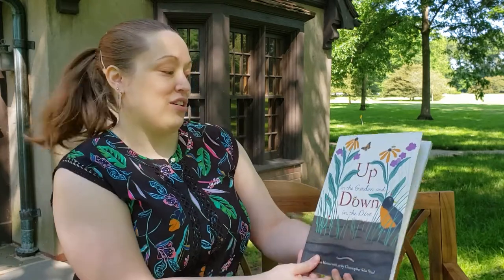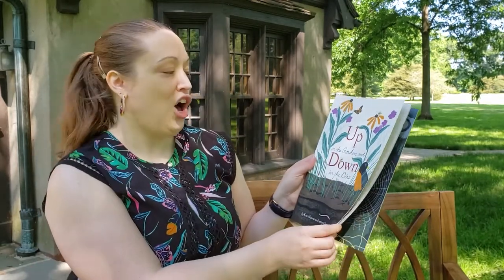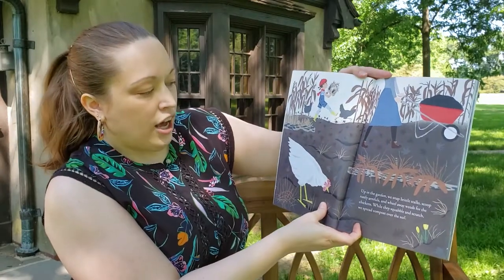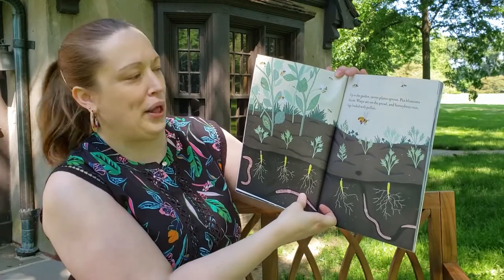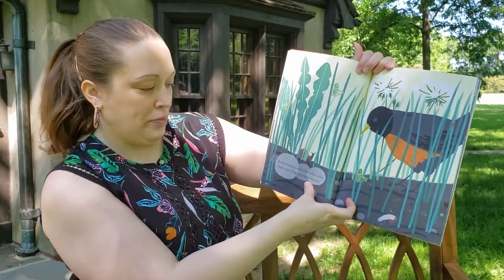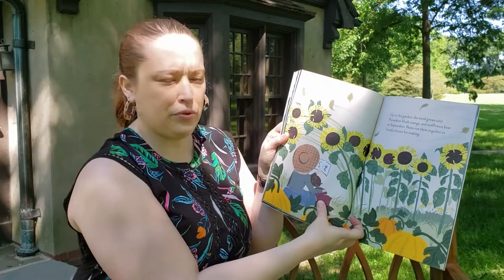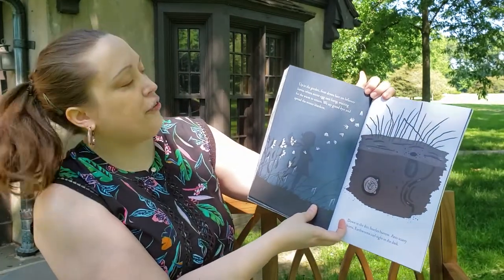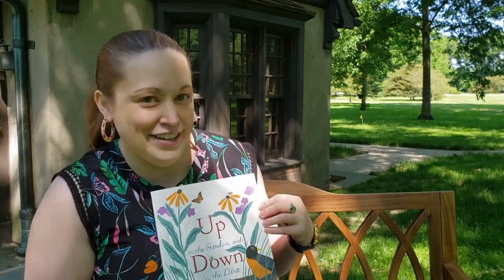"Up in the Garden, Down in the Dirt, written by Kate Messner" read by Miss Emily at Ford House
It’s time for a story! Each Monday this summer, we will share a story and craft project from inside Josephine Ford’s kid-sized Playhouse. After listening, learn how to make artwork inspired by the story.
This week, Miss Emily reads "Up in the Garden, Down in the Dirt," by Kate Messner.